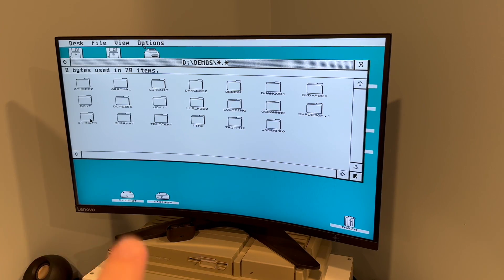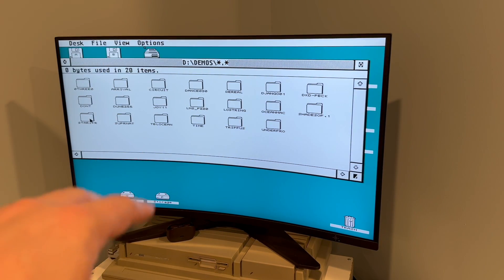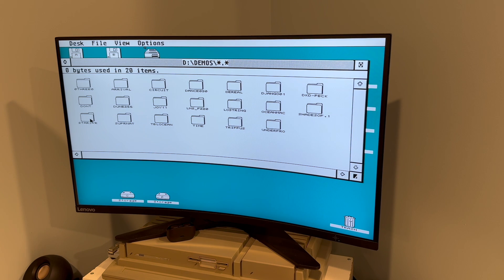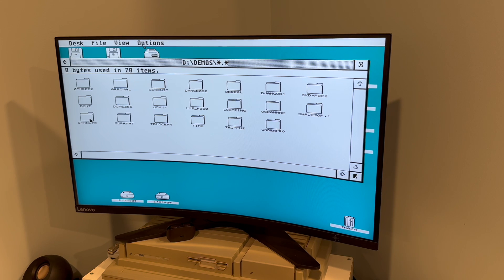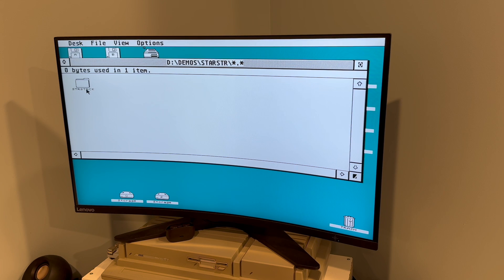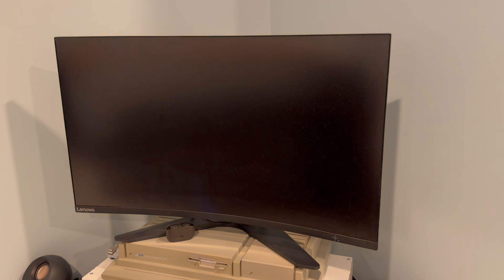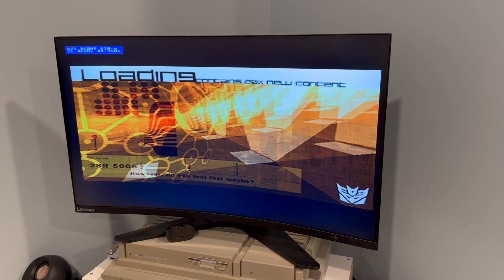Atari Falcon 060 - CT63 performance update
I did a bit more tinkering on the CT63 accelerator (reflowed the remaining CPLDs and swapped out the Pico-PSU) and performance was significantly improved.

Demo - Starstruck
Doom - Run in RGB mode
Quake - Run in RGB mode